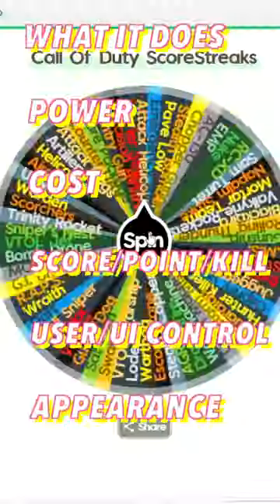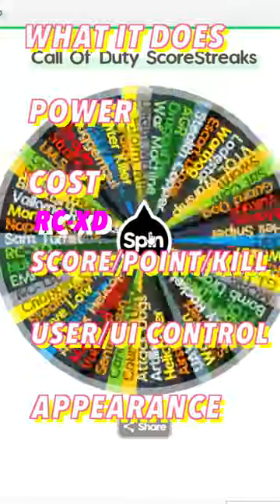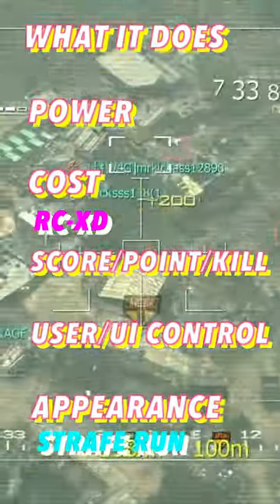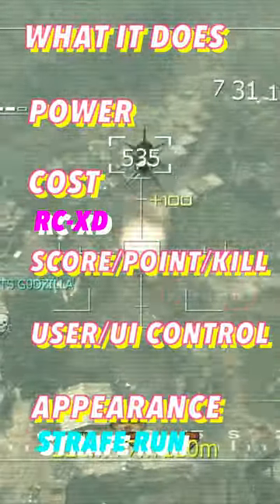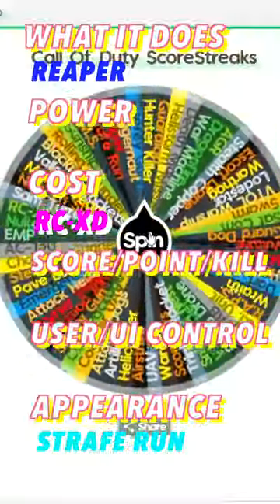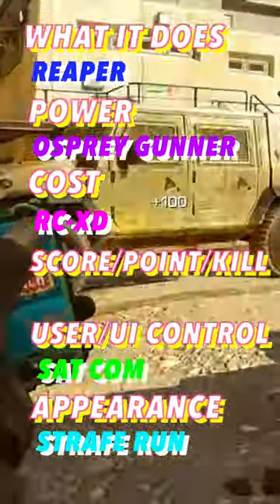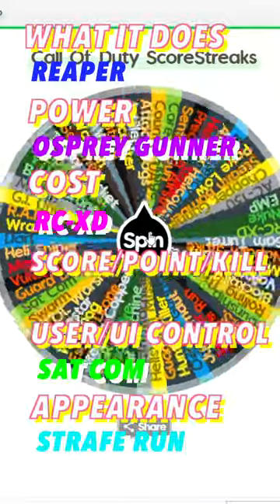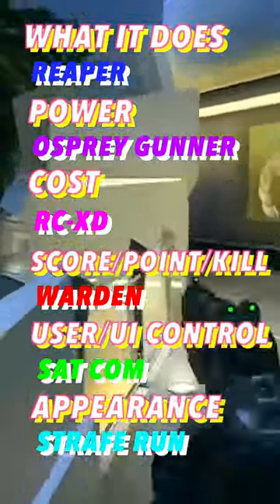Randomly Making the BEST COD Killstreak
Randomly Making the BEST COD Killstreak! I spin a wheel to get different COD Killstreaks that I have to pick to use as either what it does, power, cost, whether it's a kill/point/scorestreak, user/ui controlled, or appearance! The question is this the most OP killstreak ever created. I love making videos for you all!

Double your K/D in COD with this Elite Controller: